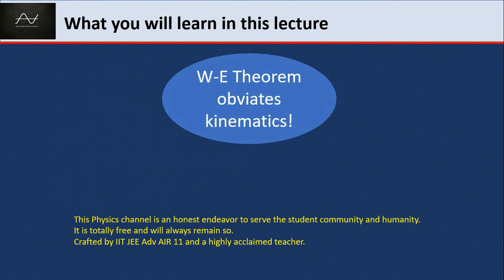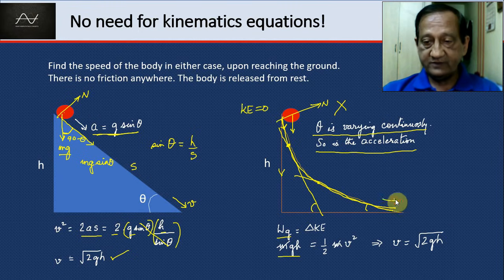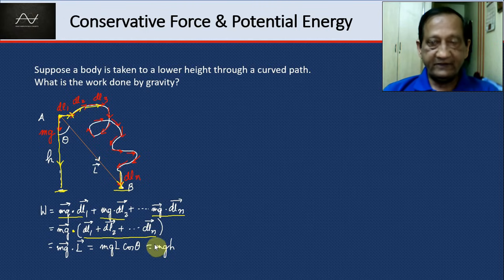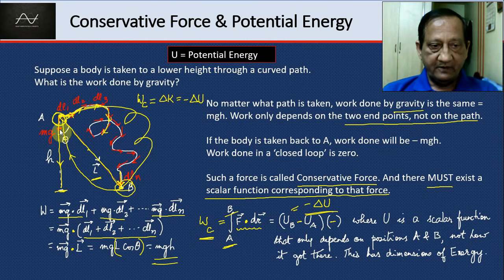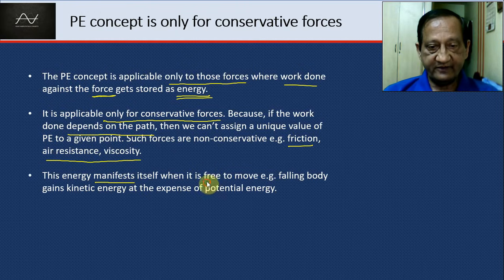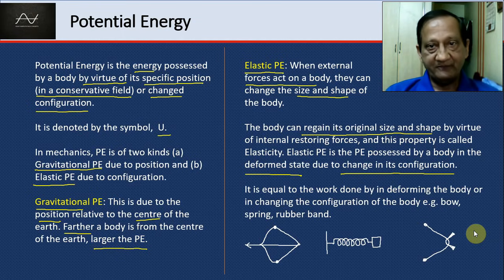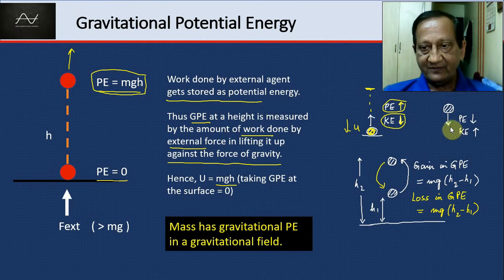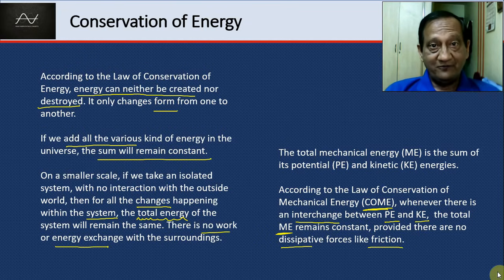Std. X Lecture 49: Potential Energy | Conservative Forces | Conservation of Energy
A ⭐ STAR lecture i.e. very important for concepts and exams, not to be missed. In this lecture, we get to the core of the concept of Potential Energy, why it is only associated with conservative forces, and what are these forces.
How a body can have some energy simply because it is standing somewhere is a fascinating concept in Physics!

This lecture is a pre-cursor to the next one - Conservation of Mechanical Energy. This lecture is a must-see for Class 9 and 10 students and even those preparing for JEE Mains and NEET exams, as it will strengthen their basic understanding of the concept.

Timestamps:
00:00 Introduction
01:40 No need for kinematics
06:05 Conservative Force & Potential Energy
15:15 Potential Energy
18:18 Gravitational potential energy
21:52 PE - KE conversion
22:58 Conservation of energy

📘 What you will learn in this lecture:
✔️ What is a conservative force and how a scalar function, potential energy,is associated with it
✔️ Types of potential energy
✔️ Gravitational potential energy
✔️ Conversion of potential energy to kinetic energy
✔️ Conservation of energy principle